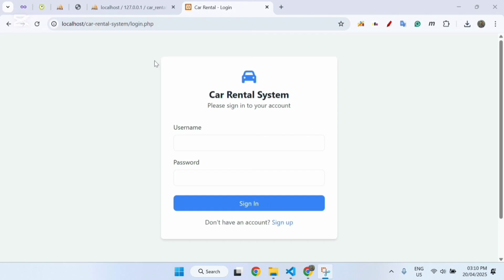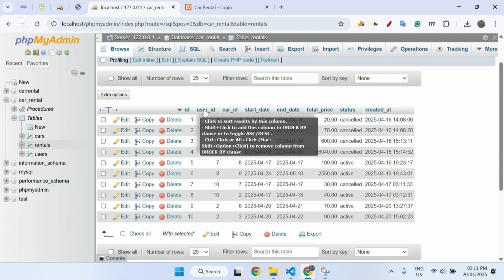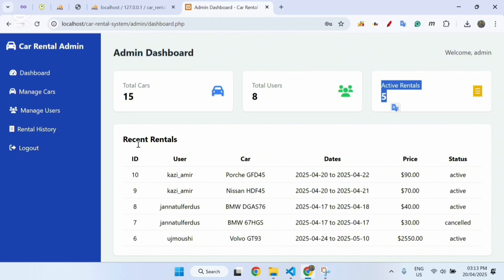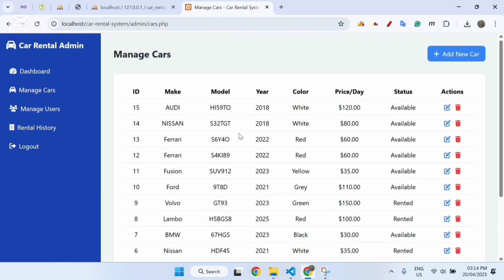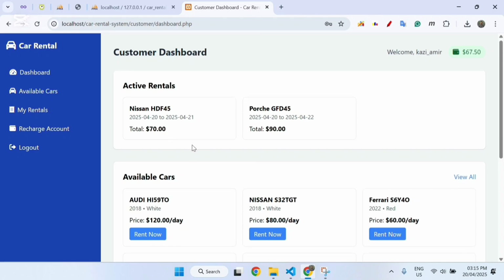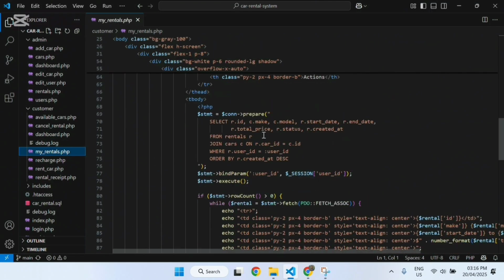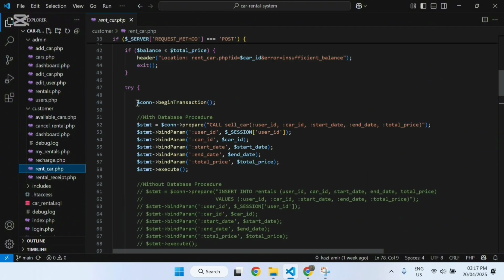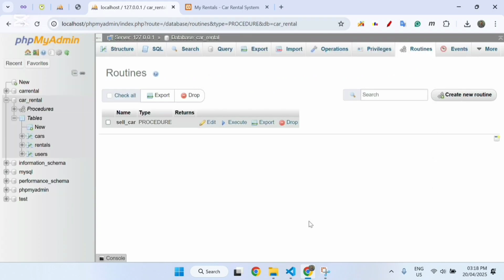Car Rental Management System | PHP & MySQL Database | Full Project Walkthrough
In this video, I demonstrated how our Car Rental Management System works using PHP and a MySQL database. This system allows users to easily book cars for rental, view available cars, and manage their bookings. The project features a user-friendly interface and an admin panel for managing car availability, customer bookings, and rental details.

Features Covered:
User Registration & Login system
-- Admin Panel to manage cars, bookings, and customers
-- Car Availability Management with real-time updates
-- Booking Management for users and admins
-- Database Integration using MySQL to store and manage data

Technologies Used:
-- PHP for backend development
-- MySQL for database management
-- HTML, CSS, JavaScript for front-end interface